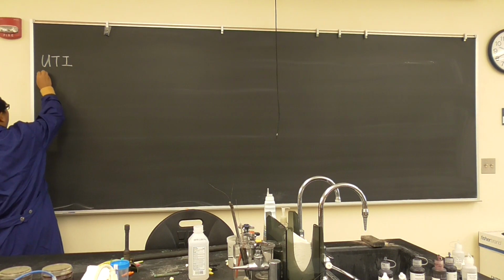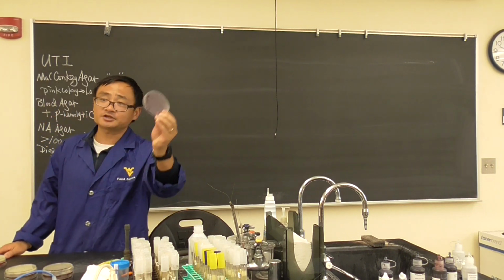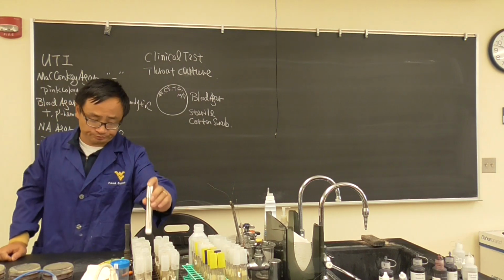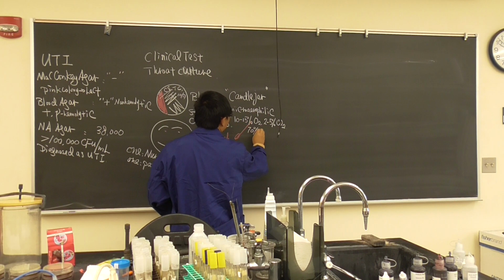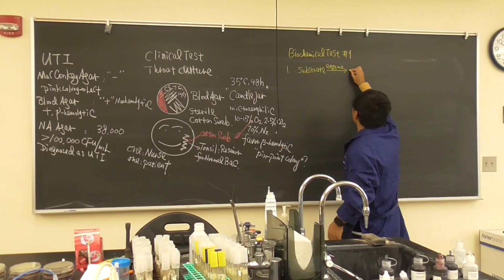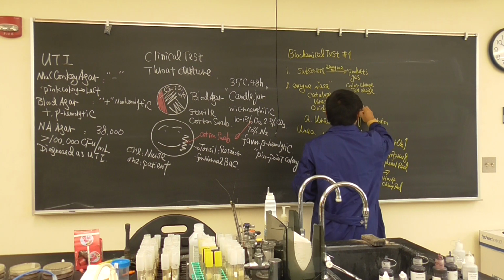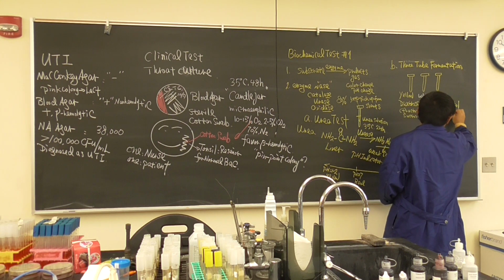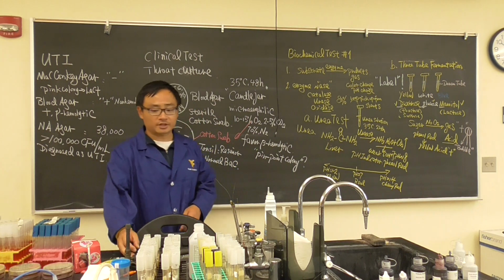AEM 341 Lab 11 Throat Culture and Biochemistry test-1